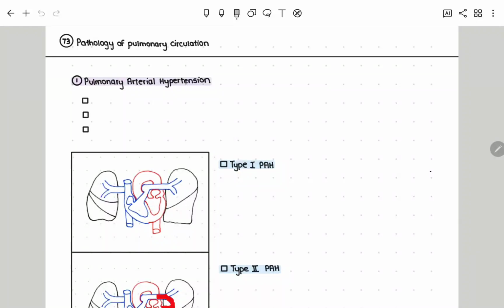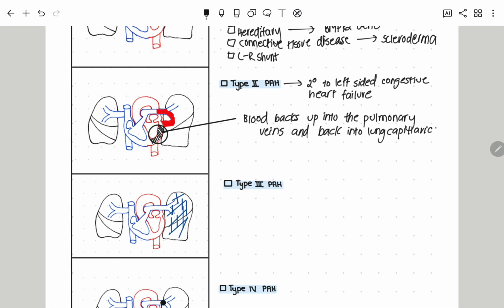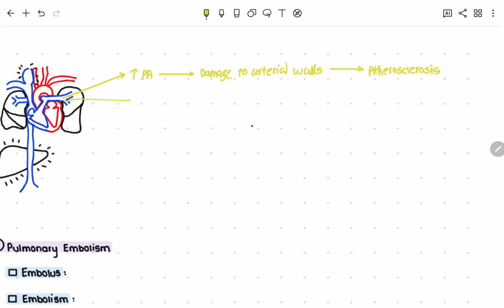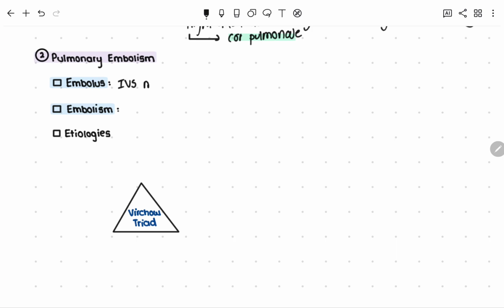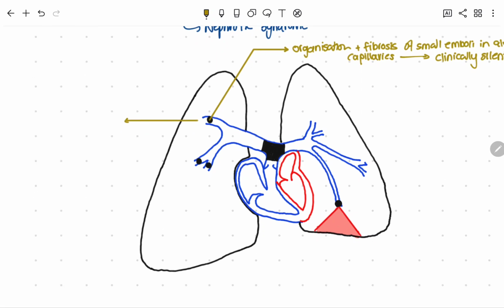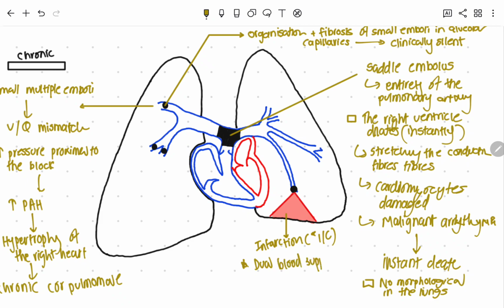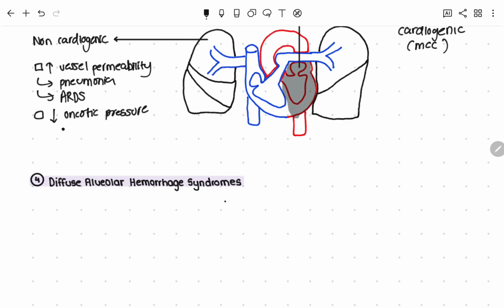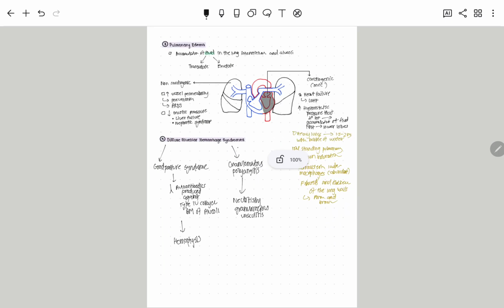73 - Pathology of pulmonary circulation